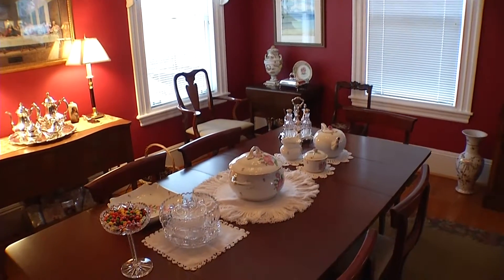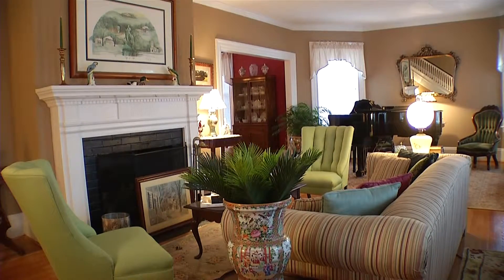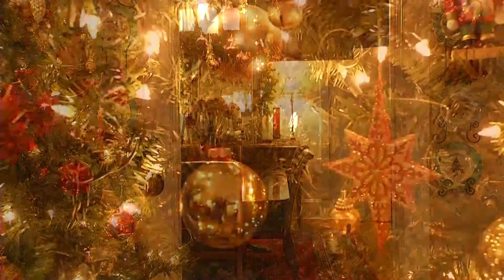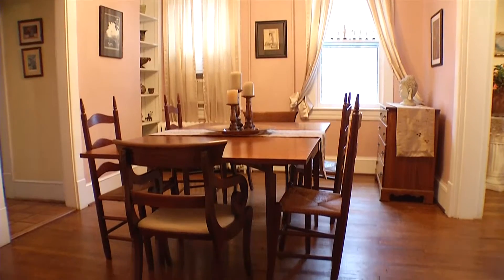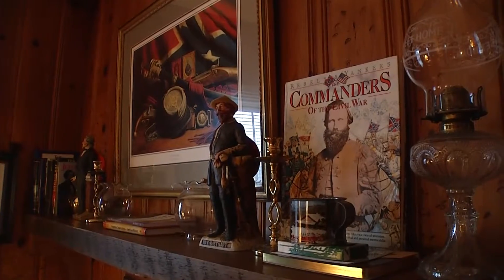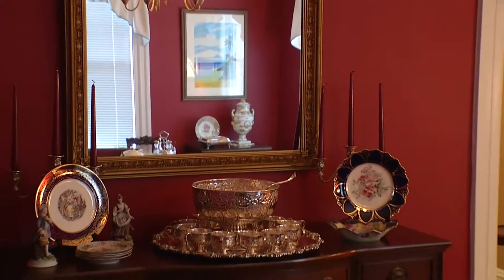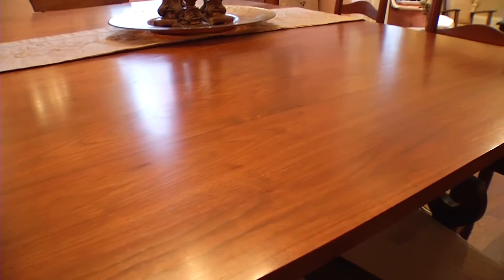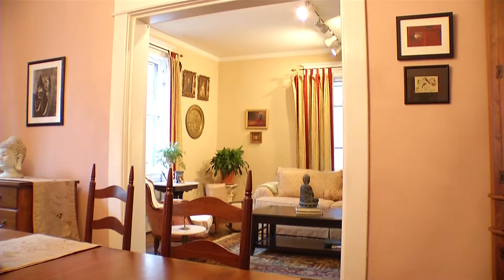Fox 21/27 Morning News - Old Southwest Parlor Tour Preview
Tara Wheeler's preview of the 2013 Old Southwest Parlor Tour in Roanoke, VA